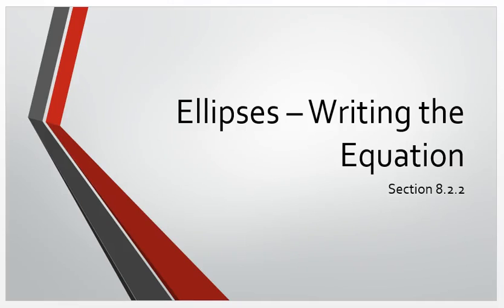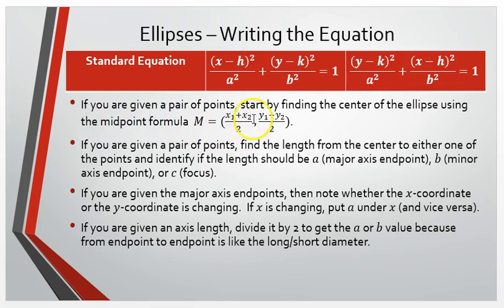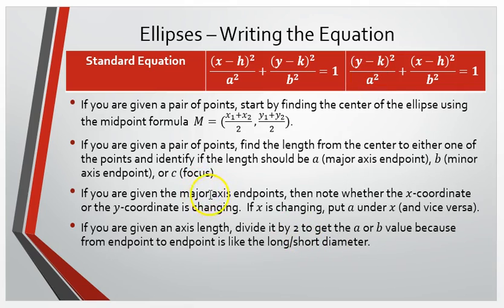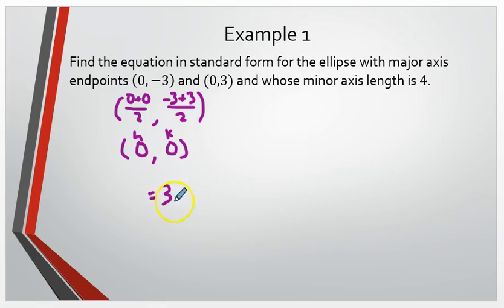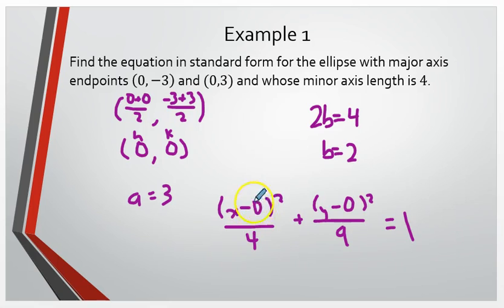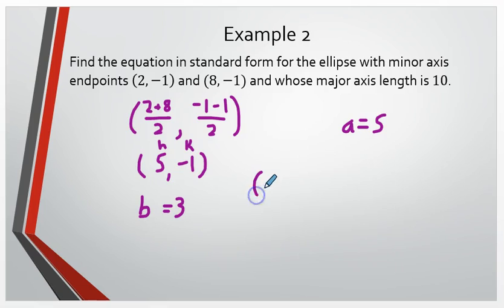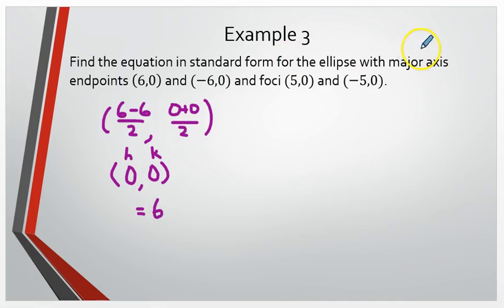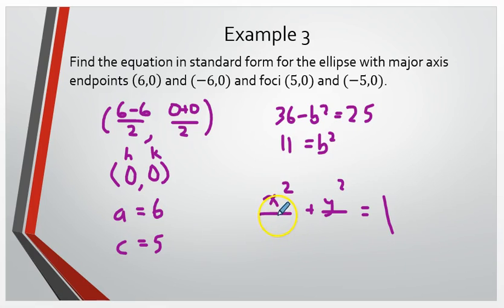8.2.2 Ellipses - Writing the Equation